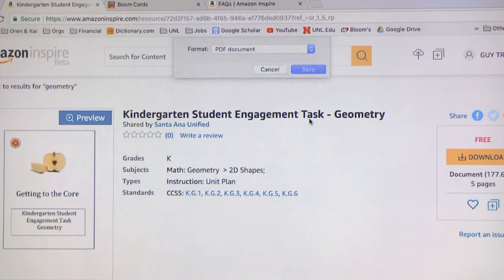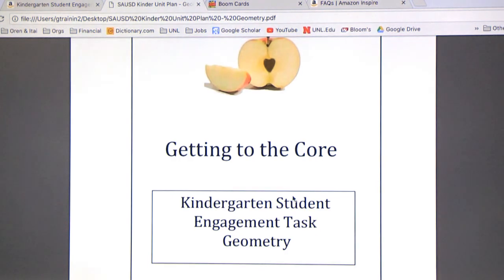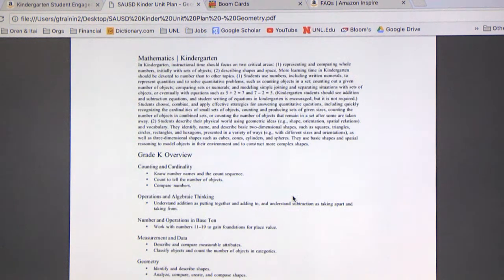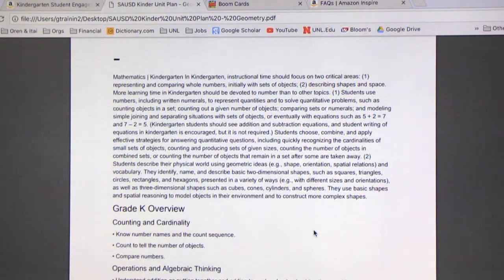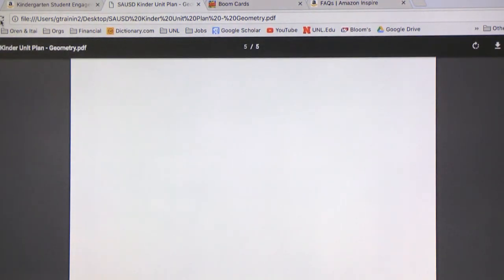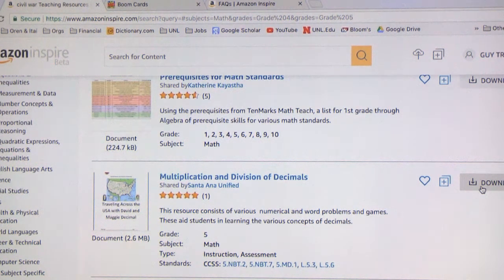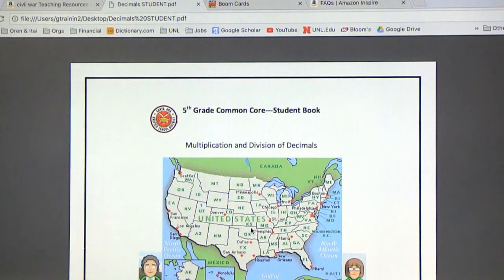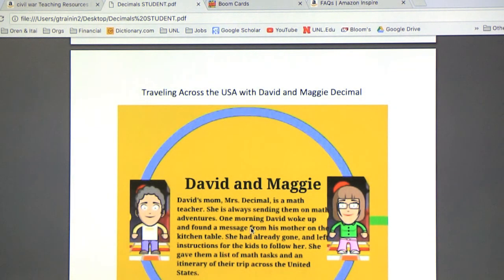Tech EDGE, Mobile Learning In The Classroom - Episode 79, Amazon Inspire